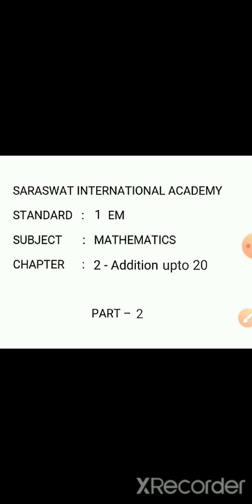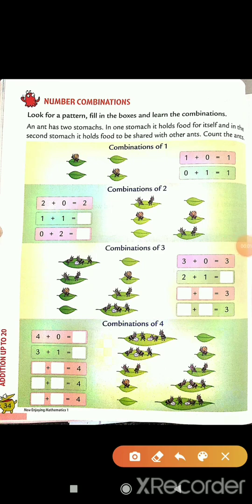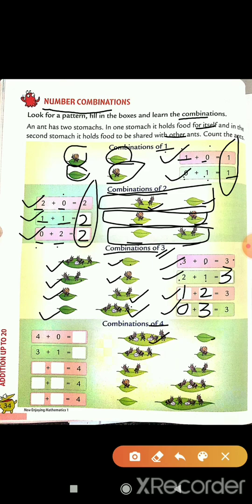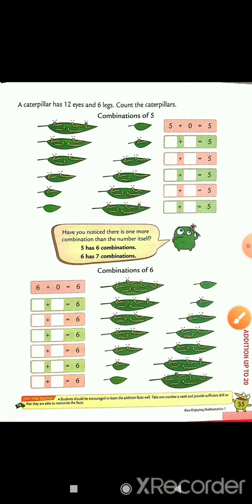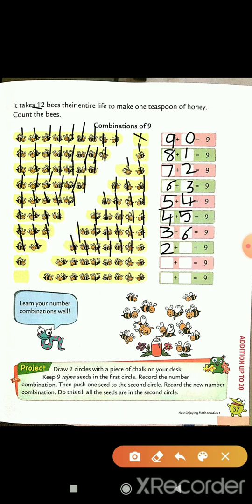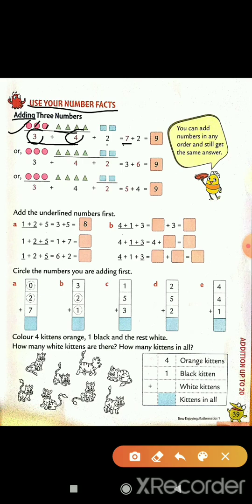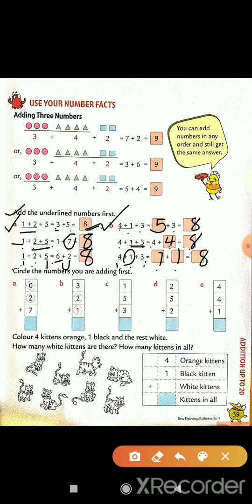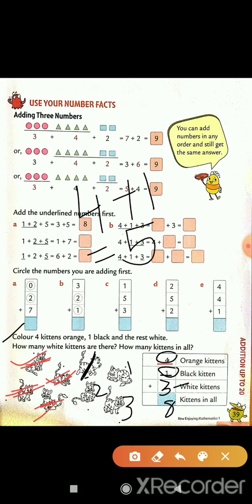EM 1 MATHS CHAPTER 2 PART 2